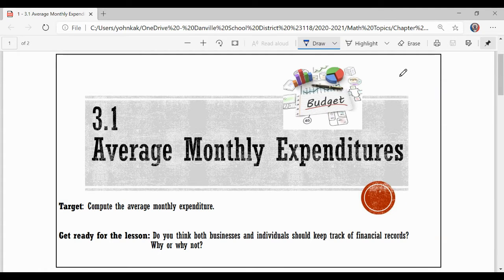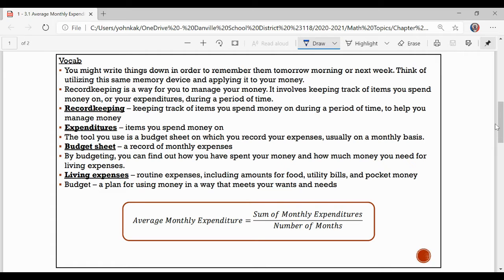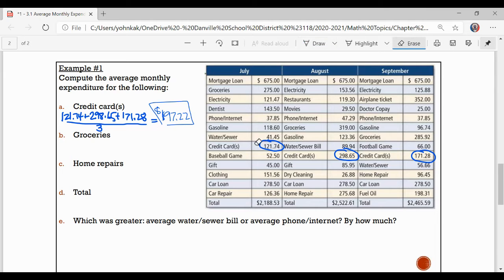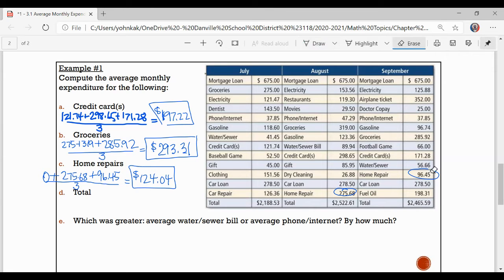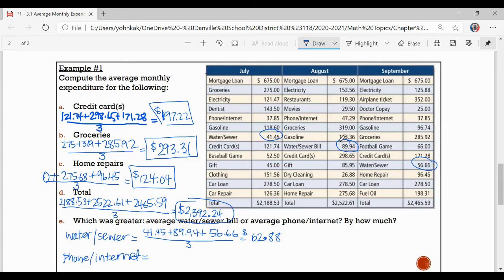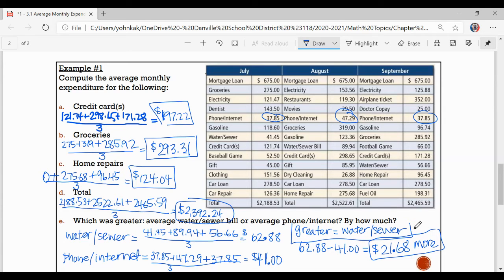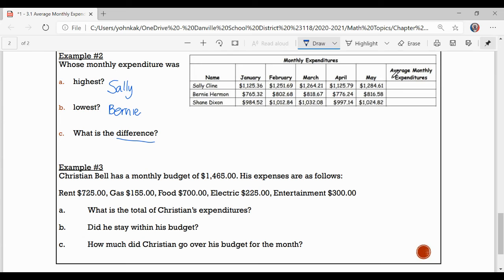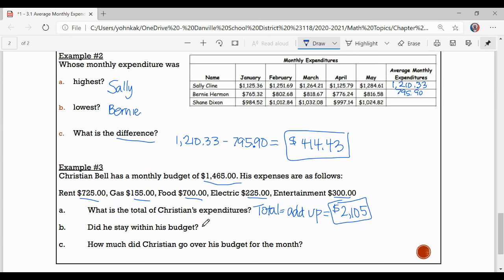Math Topics - 3.1 Video